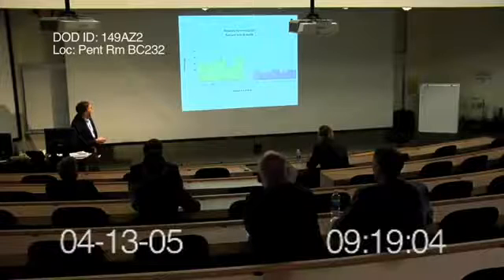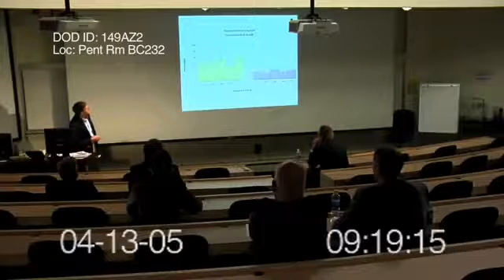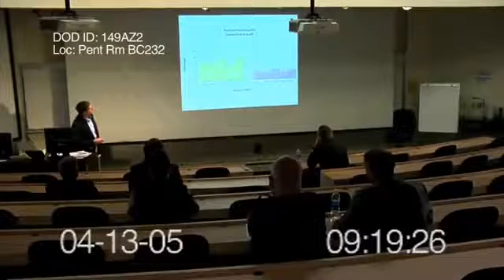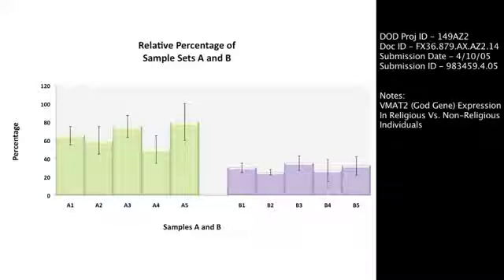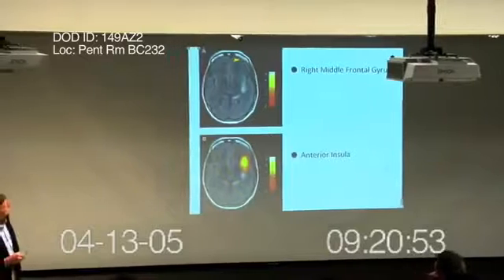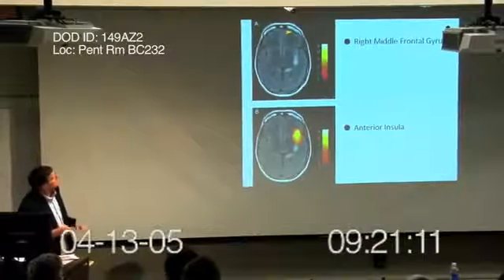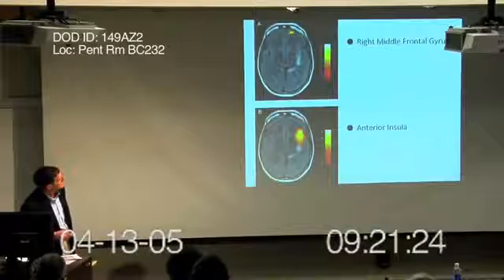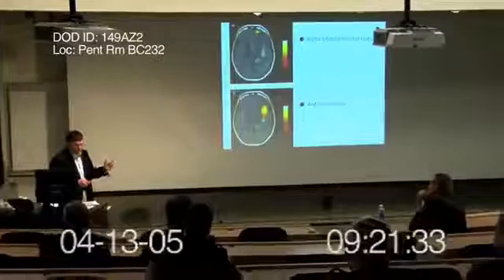Pentagon DOD Briefing Chemical Lobotomy Virus for Religious Fanatics